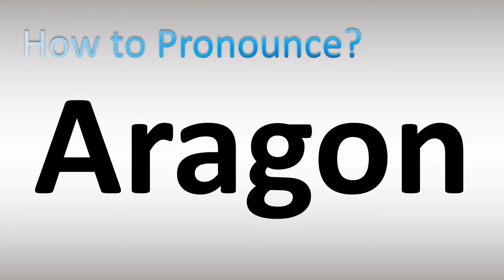How to Pronounce Aragon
This video shows you How to Pronounce Aragon, pronunciation guide.

00:00 - Pronunciation Intro
00:16 - How to Pronounce Aragon
01:29 - More Difficult Pronunciations

How to Pronounce Aragon. What does this word/name mean? Words’ meaning, dictionary definition, explanation.
Information & Source
Aragon (/ˈærəɡɒnˌ -ɡənˌ ˈɑːrɑːɡoʊn/;[3] Spanish and Aragonese: Aragón [aɾaˈɣon]; Catalan: Aragó [əɾəˈɣo]) is an autonomous community in Spain, coextensive with the medieval Kingdom of Aragon. In northeastern Spain, the Aragonese autonomous community comprises three provinces (from north to south): Huesca, Zaragoza, and Teruel. Its capital is Zaragoza. The current Statute of Autonomy declares Aragon a historic nationality of Spain. wikipedia source